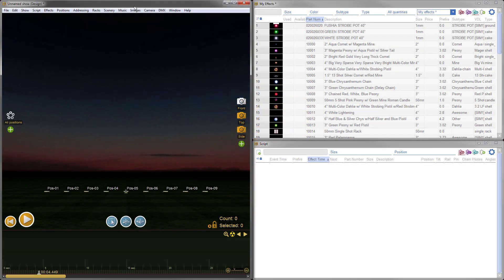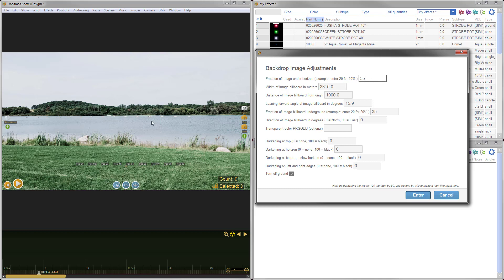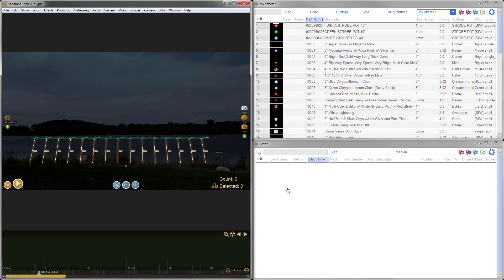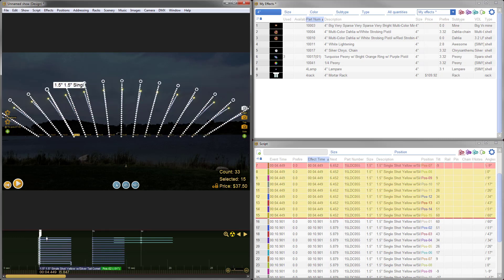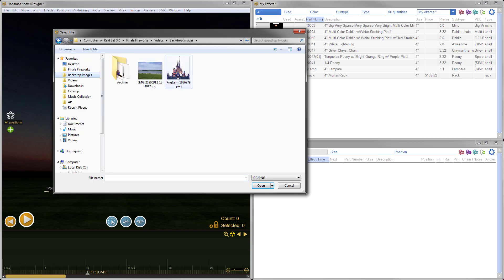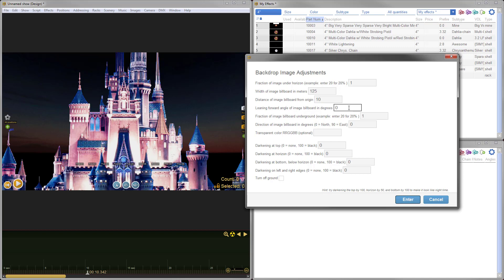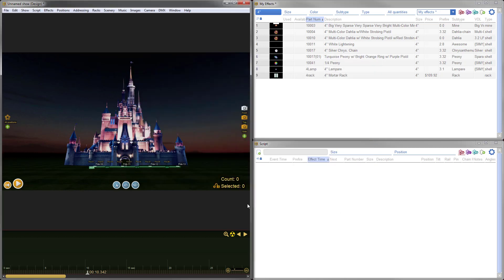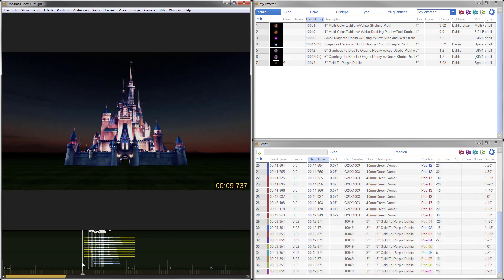Finale 3D Release Highlights: Backdrop Images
The latest version of Finale 3D supports 2D billboard style "backdrop" images, check it out!